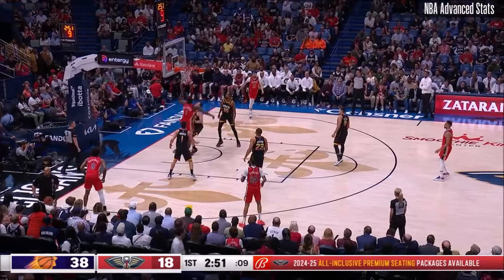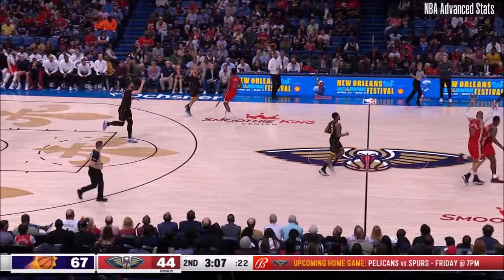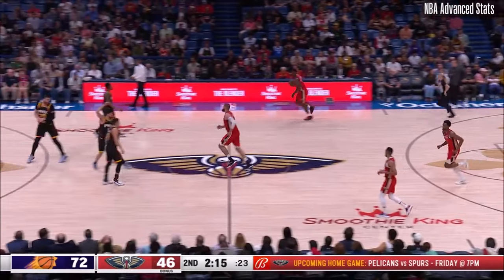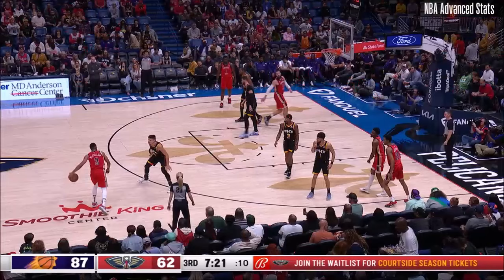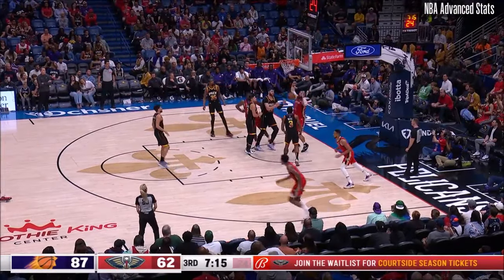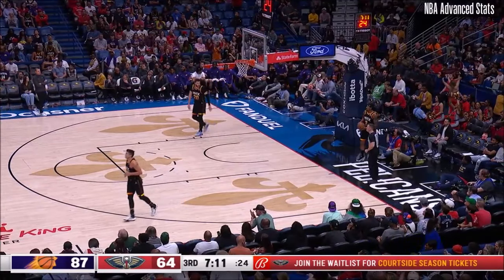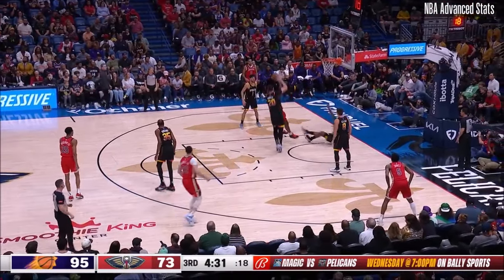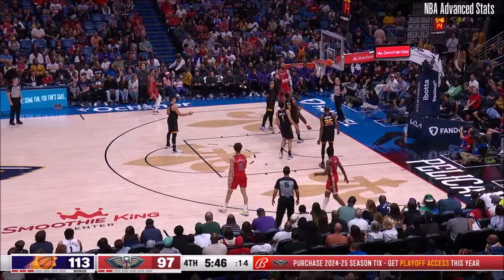Zion Williamson 30 pts 5 asts vs Suns 23/24 season